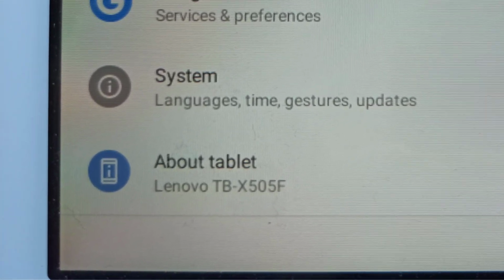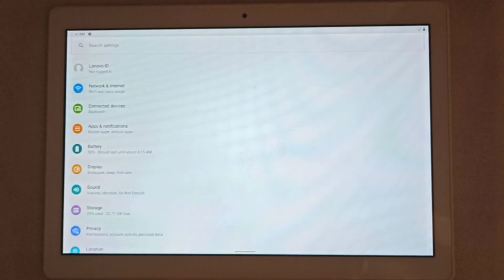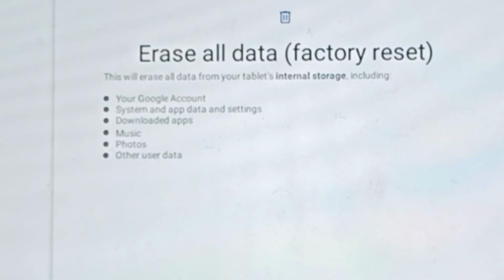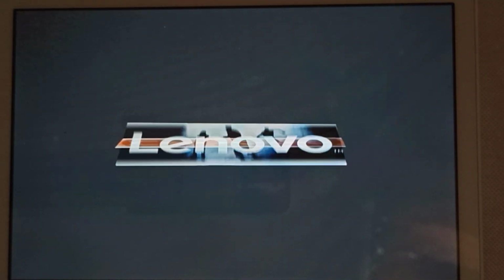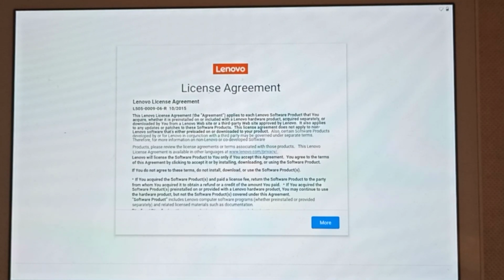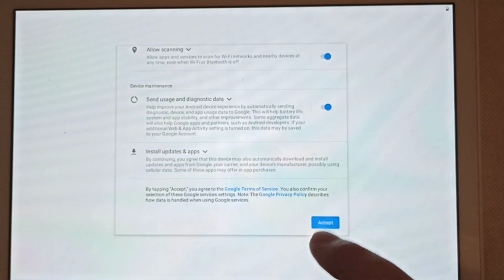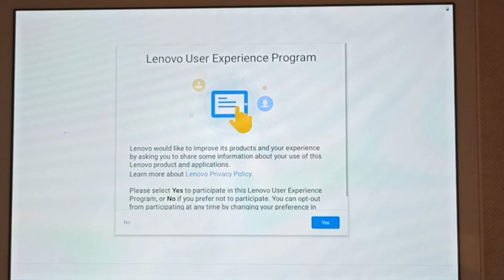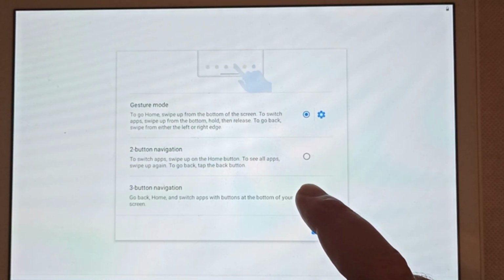Lenovo Tab M10 TB X505F Factory Reset Ep 447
In this video I will show you how to perform a factory reset on the Lenovo Tab M10 TB-X505F tablet.

The price of one "coffe cup " was set at the minimum value of  1$.
I I |or show your support with Super Thanks

Chapters
0:00 Intro
0:15 Tab M10 TB-X505F
0:34 Settings
0:43 System
0:49 Reset options
0:53 Factory Reset
3:52 Support my channel with a coffe
4:03 Like, Share, Comment and subscribe

Lenovo Tab M10 Factory Reset,
Lenovo Tab M10 TB-X505F,
Lenovo Tab M10 TB-X505F Factory Reset,
Tab M10,
TB-X505F Factory Reset,
TB-X505F,
TB-X505F Reset,
Lenovo,

09 How to Fix Car door key won't turn or car door key is hard to turn
11 How to enter in BIOS change the boot order HP Compaq dc7800 ultra slim desktop PC

HP Compaq dc7800 replace BIOS battery, CPU upgrade, RAM upgrade playlist
Lidl PARKSIDE, POWERFIX Profi, CRELANDO tools unboxing & testing
Kaufland Unboxing: Visbella Headlight Restoration Kit
Testing Visbella Headlight Restoration Kit

Music credit
Silent partner - Daisy Dukes

TB-X505F
TB-X505FFactoryReset